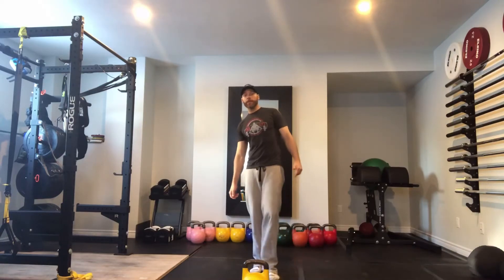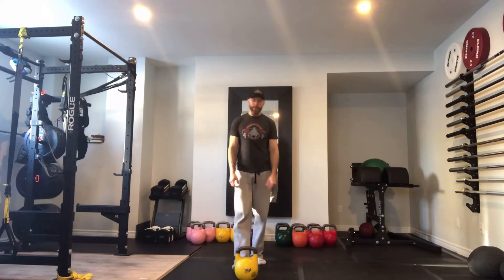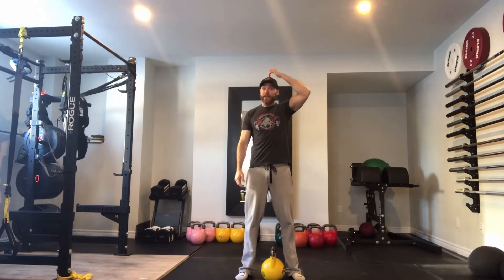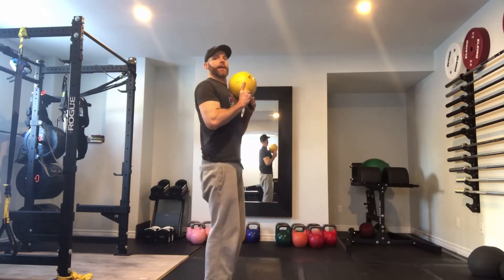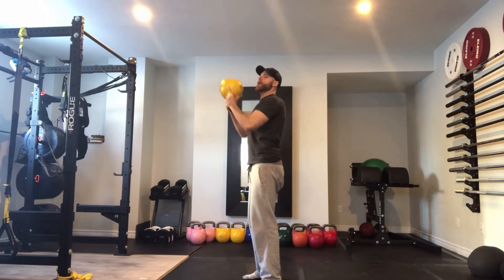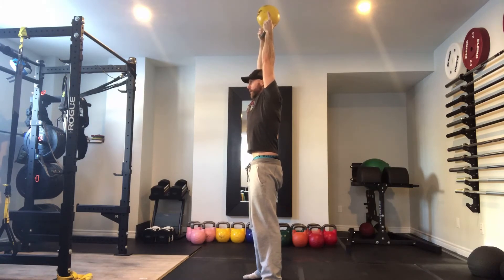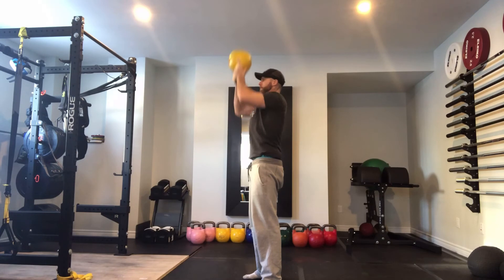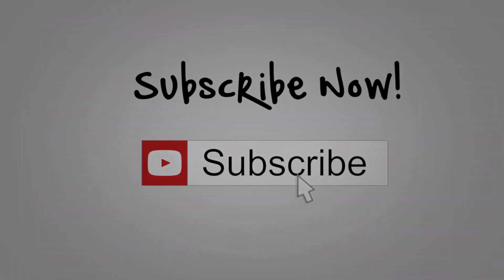Kettlebell Bullhorn Grip Overhead Press